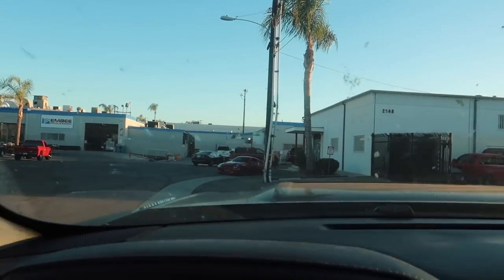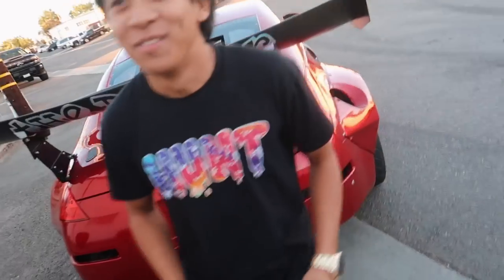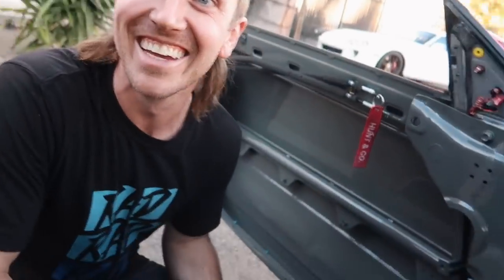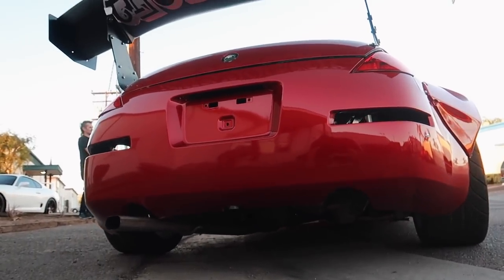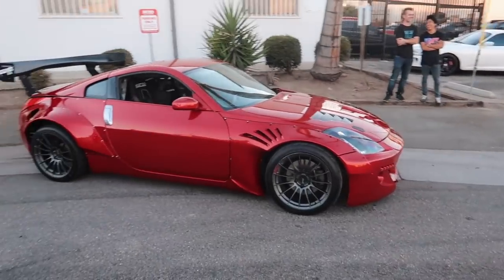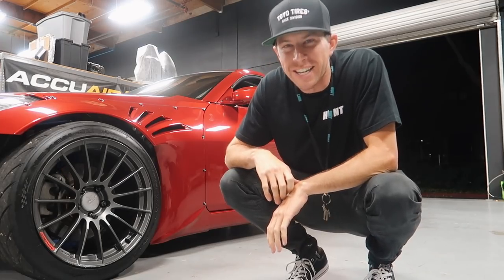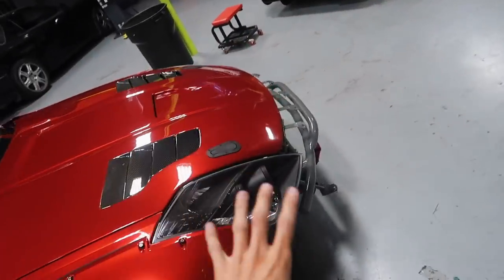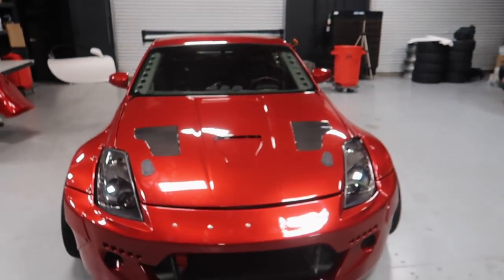350Z IS COMPLETE! Painted, Widebody & Boosted!!!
SEND ME STUFF HERE:
14781 Pomerado Rd. #115
Poway, CA
92064